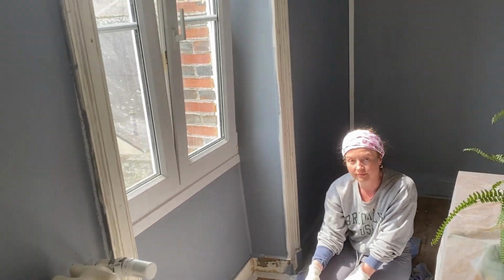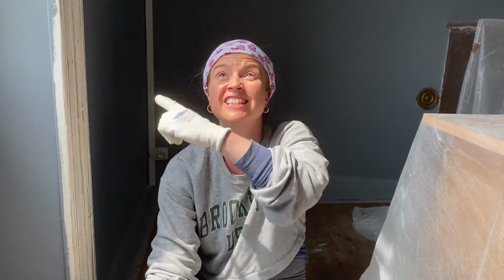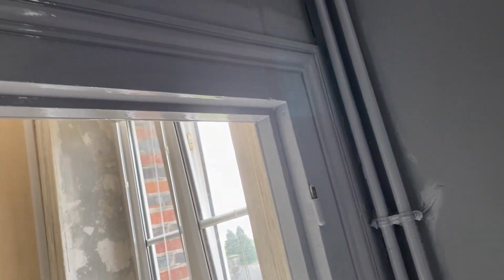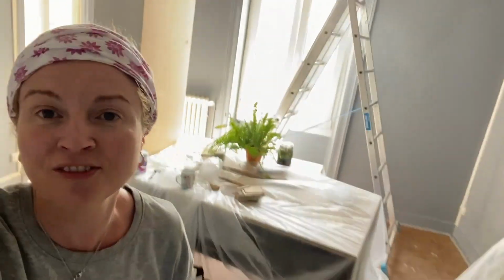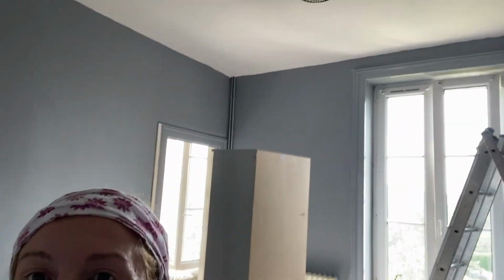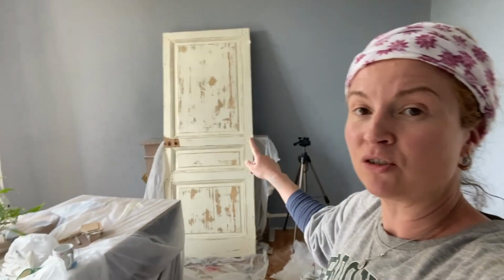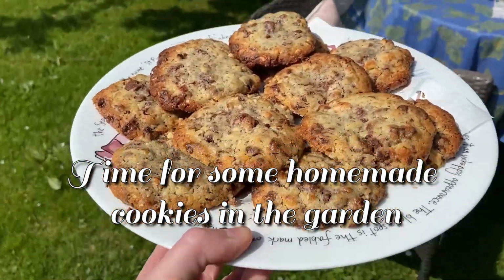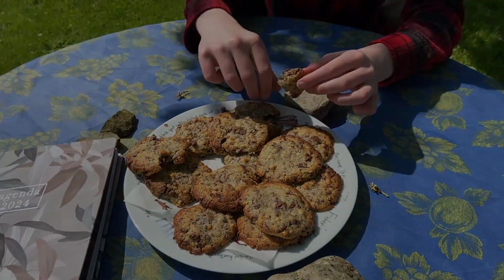FINISHING THE WOOD PAINTING!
Today, I am finishing the painting in the bedroom!

WE ARE GETTING THERE!!

Love Annabelle & Mark xx.

This channel follows the adventures of Annabelle and Mark  in our 1880s French home in the beautiful countryside of rural France! We will explore our garden and grounds, any renovations we carryout,  cooking and gardening and anything else!

A very special thank you to all who have come to join us on our  channel we are delighted to have you here with us!

We hope you enjoy discovering more about our adventures in France and do not forget to make yourself comfortable and grab a nice cuppa!!